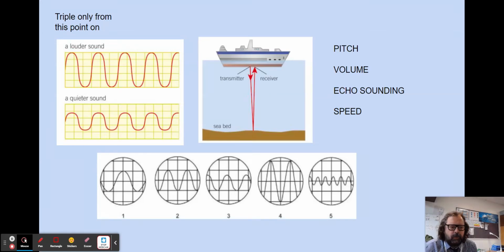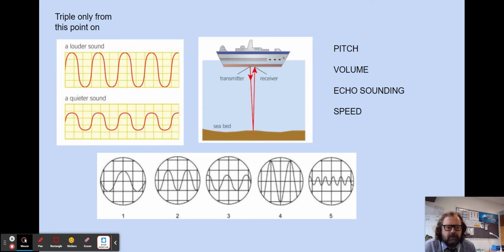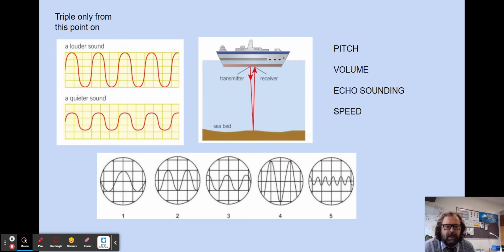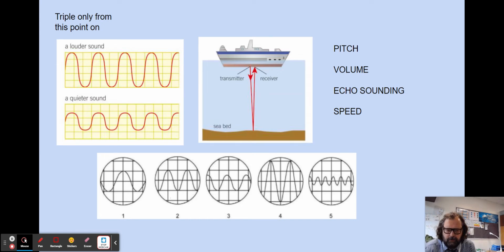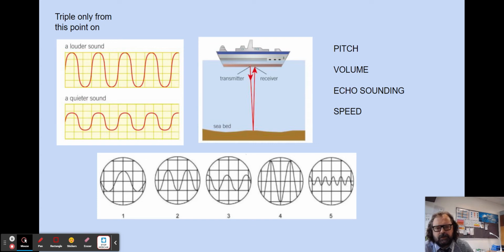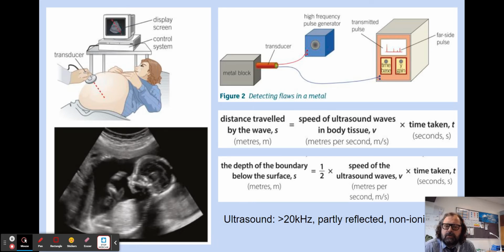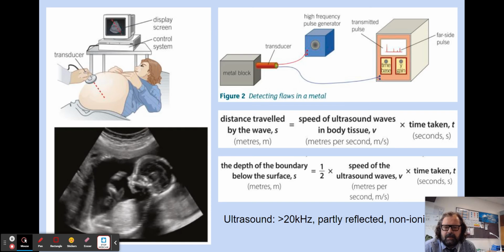5 Sound and ultrasound